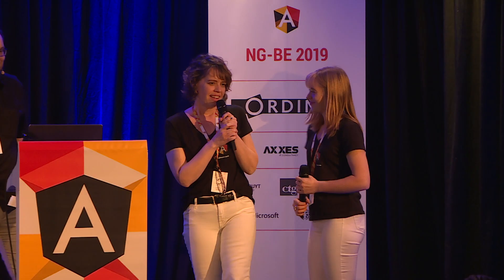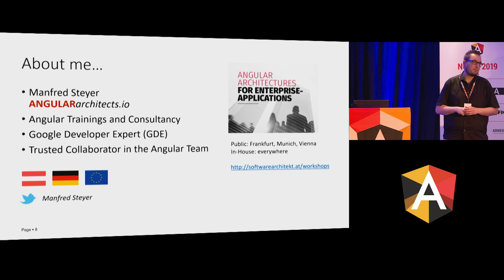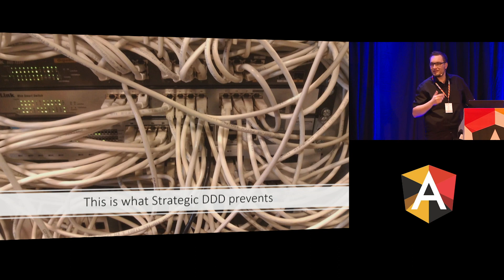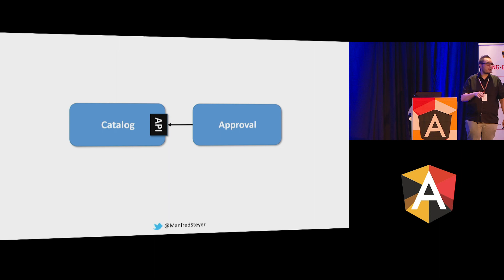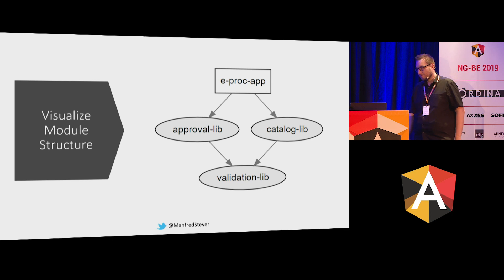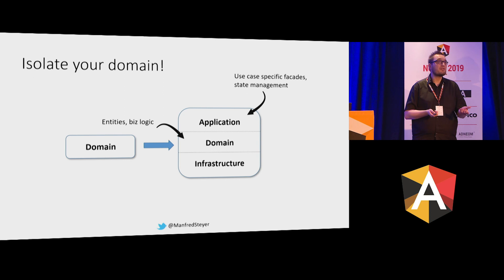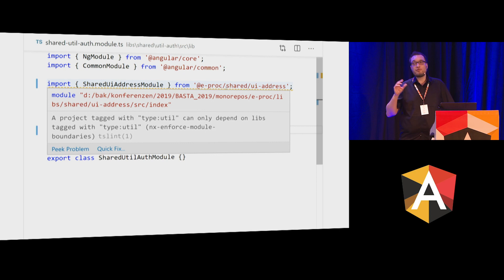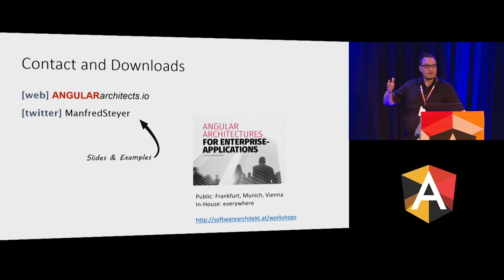NG-BE 2019 - Manfred Steyer - Sustainable NG Architectures with Monorepos and Strategic DDD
Trainer, consultant and programming architect with focus on Angular. Google Developer Expert (GDE) and Trusted Collaborator in the Angular team who writes for O'Reilly, the German Java Magazine, and windows.developer. Regularly speaks at conferences.